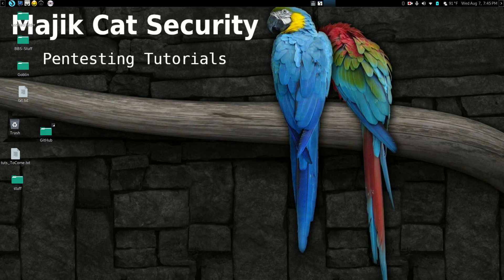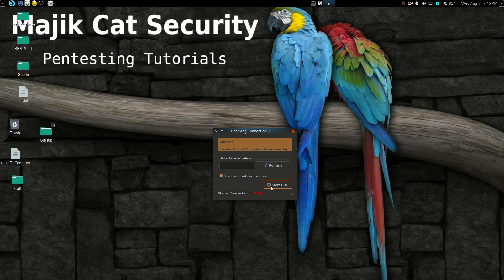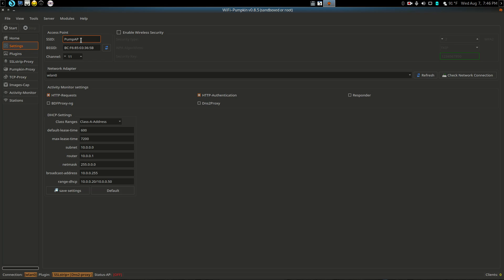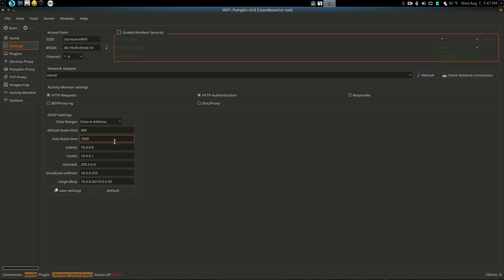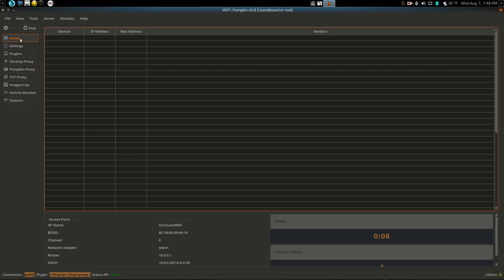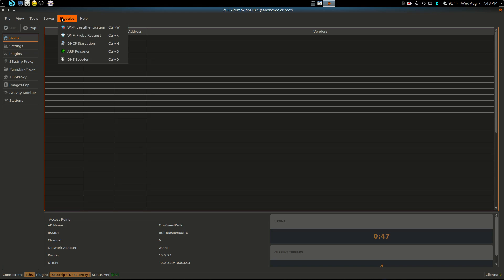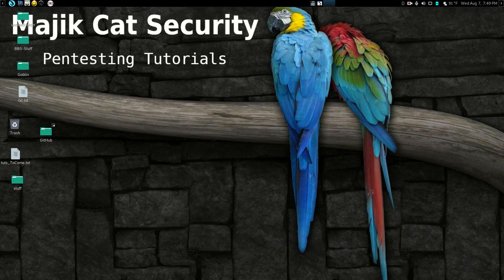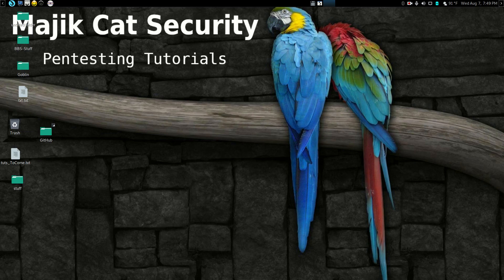WiFi Pumpkin Tutorial - Parrot Security OS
This tutorial goes over the basics of WiFi Pumpkin which enables a pentester to throw up a quick MITM for testing company employees.